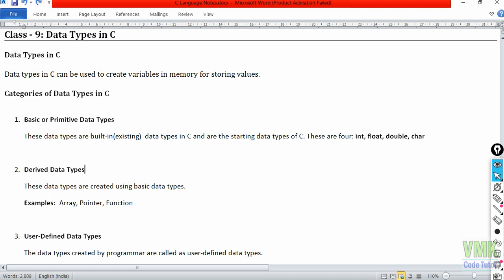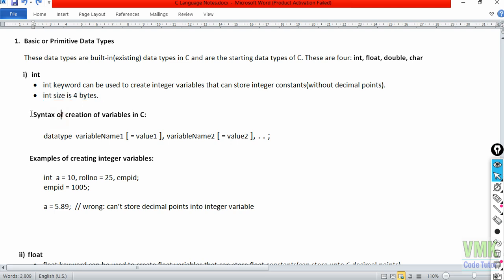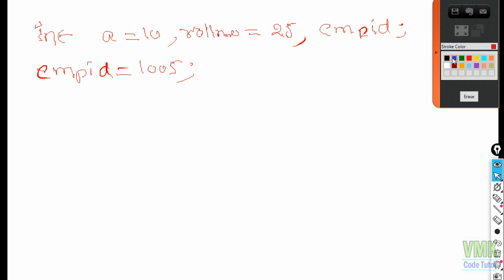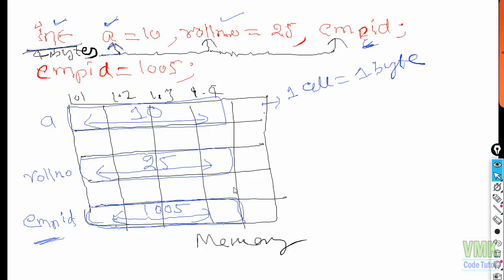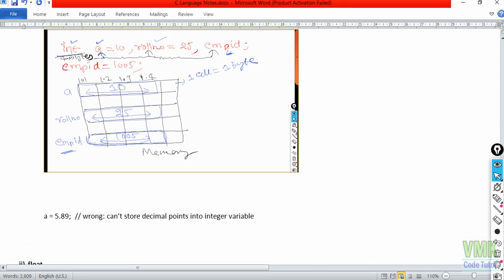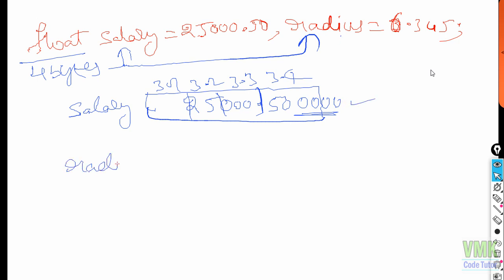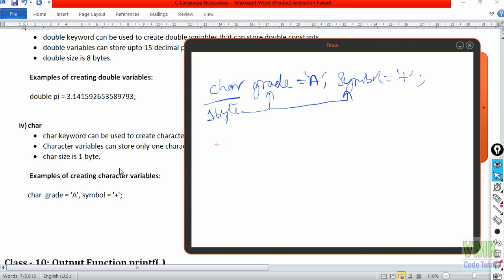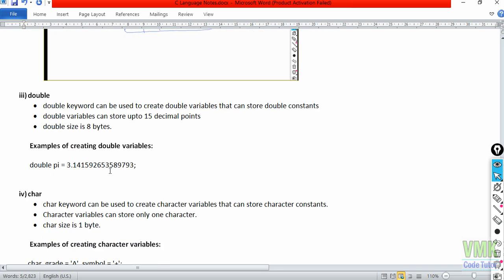Class - 9: Data Types in C | Basic & Categories Explained with Examples (int, float, double, char)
📚 Learn about Data Types in C Programming
In this video, we'll dive into the fundamentals of data types in C, including their categories and basic types like int, float, double, and char.

Categories of data types:

Primary (Basic)

Derived

User-defined

Void

Explanation and examples of basic data types:

int – Integer type

float – Single precision floating point

double – Double precision floating point

char – Character type

💡 Perfect for beginners who want to build a strong foundation in C programming!